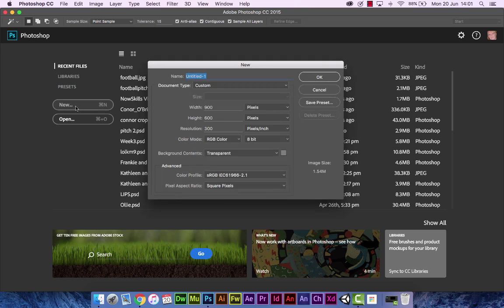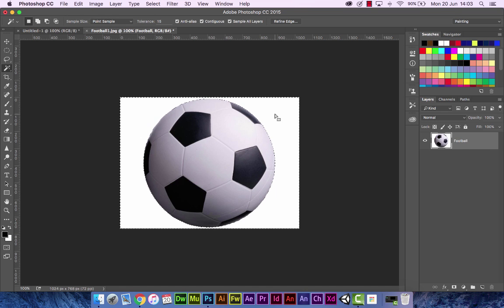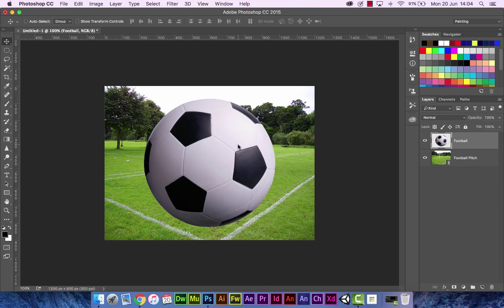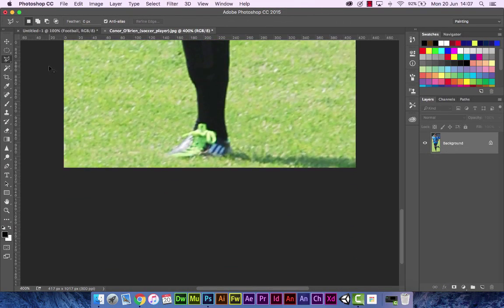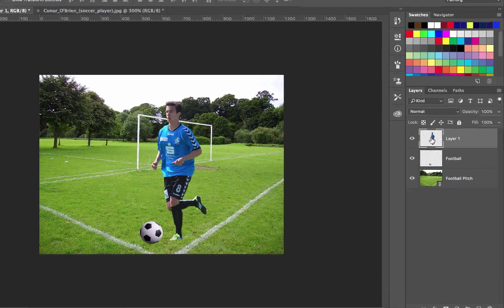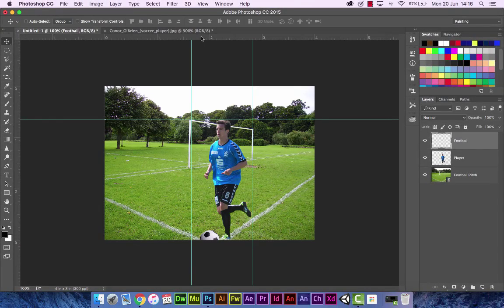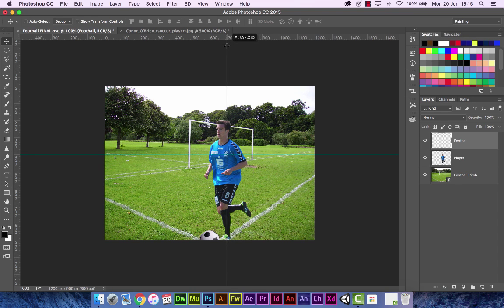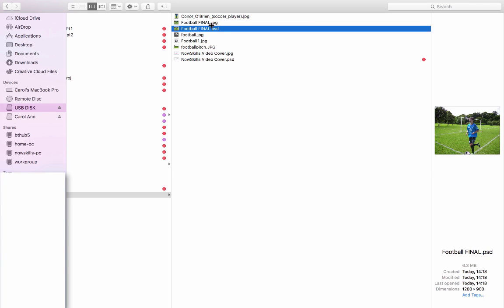Imaging Software Video Tutorial Part 1